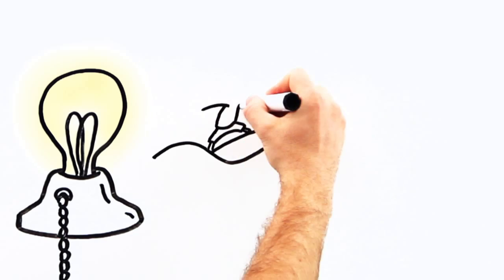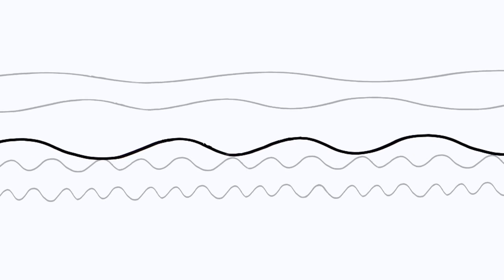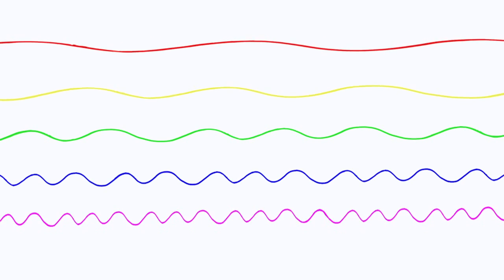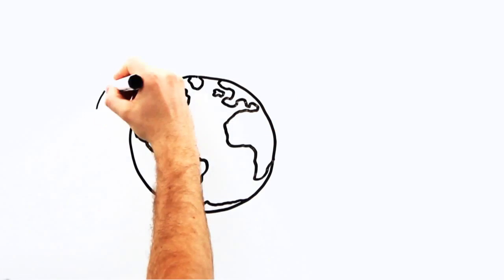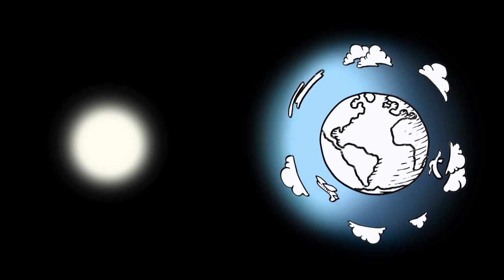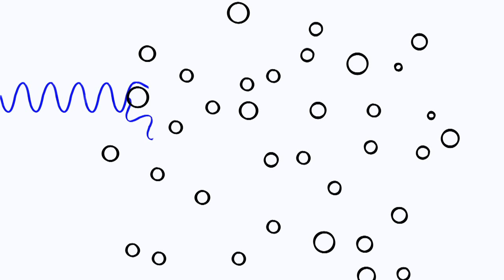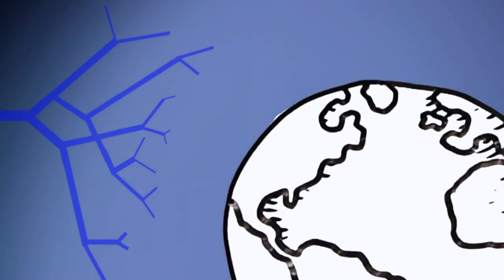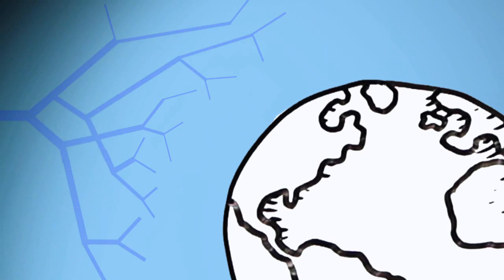Why is the Sky Blue?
I made this video for my son Jack to help answer a very common question that kids have.  Other whiteboard animation videos I've made can be seen